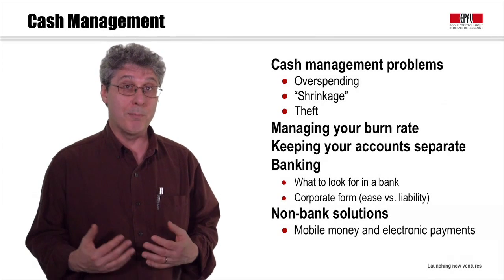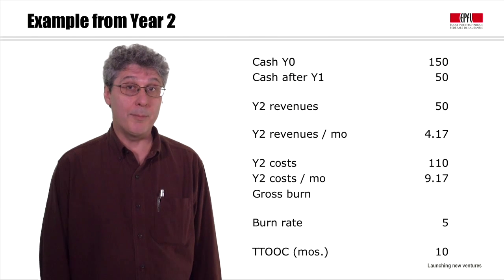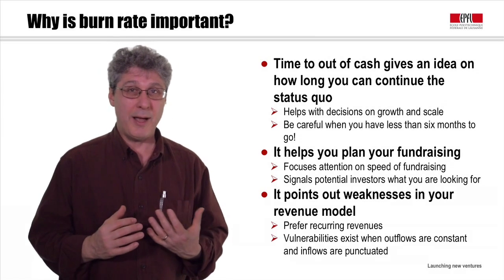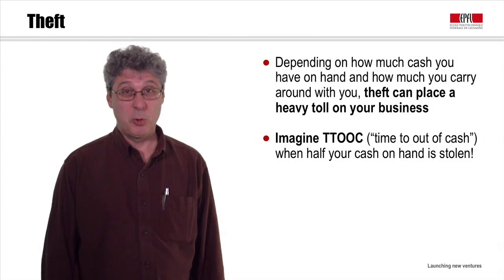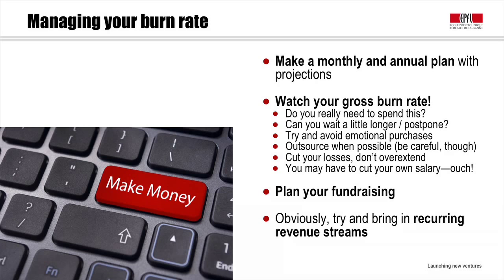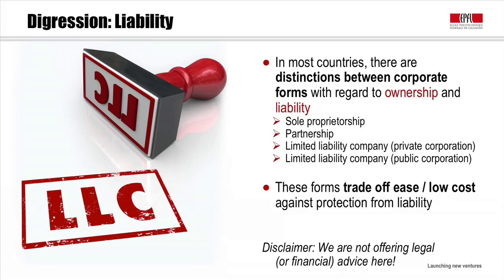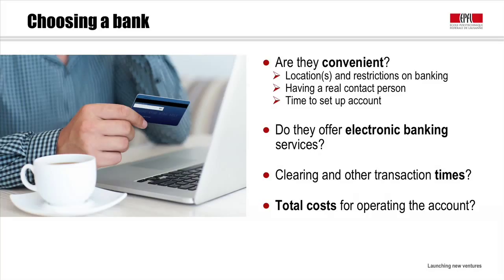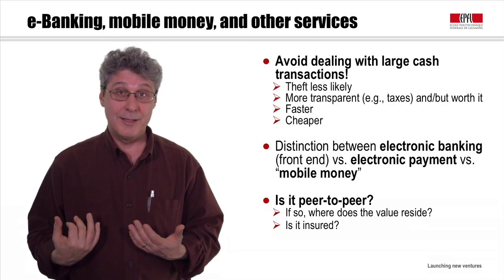4.6 Cash Management